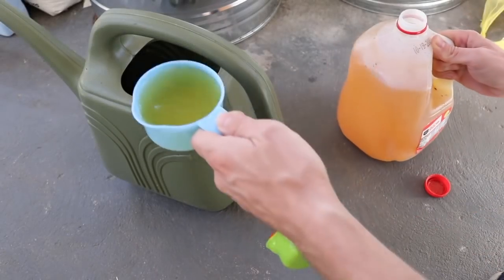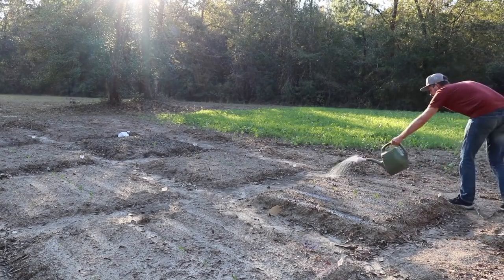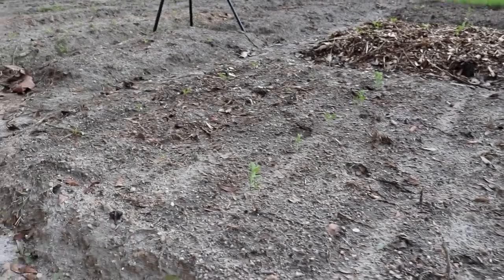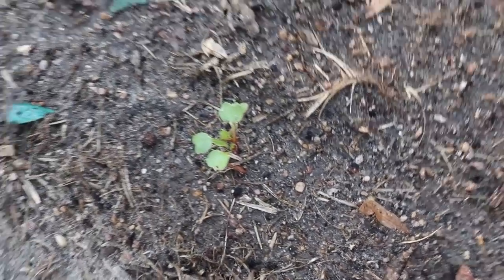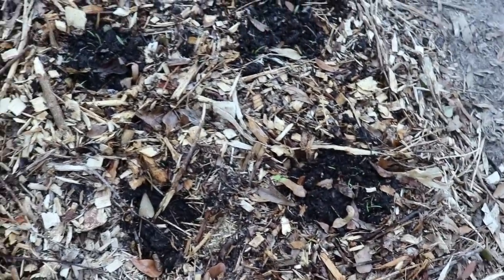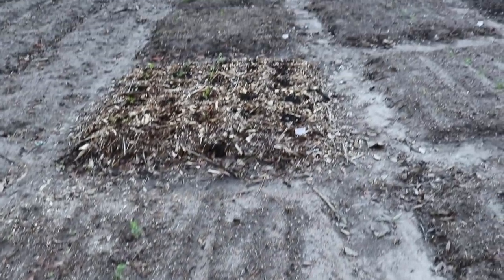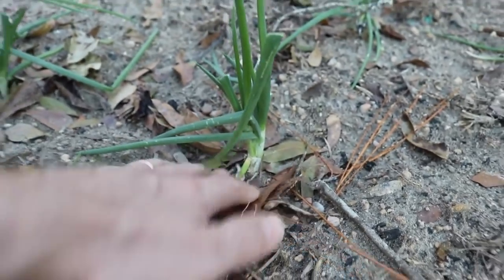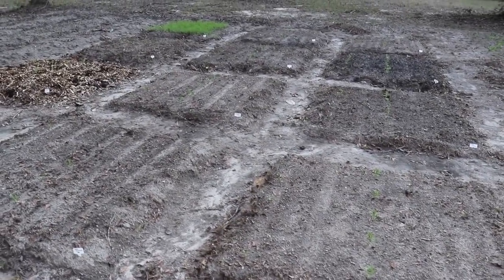The Best Gardening Experiment Ever (Pt II): First Liquid Feeding and Preliminary Results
How are things growing in our 12 fall garden test plots? Let's find out!

This is the first feeding on four of the beds: DFSW, urine, Dyna-Gro and Neptune's Harvest Fish and Seaweed.

First feeding (time of filming): November 2nd

One gallon of water with 2 2/3 cups of urine (a dilution of 6 parts water to 1 part urine)

One gallon of water with 1/8 cup of Neptune's Harvest Fish and Seaweed (dilution as recommended on label)

One gallon of water with 2 teaspoons of Dyna-Gro (dilution as recommended on label for a two-week feeding period)

This video continues our side-by side test for a 2020 fall garden through our 2021 spring gardens to see how different amendments work in the garden. Does biochar work? Is 10-10-10 as good as fish emulsion? Does Dyna-Gro work? Is Urine a good fertilizer? Will Steve Solomon's fertilizer mix beat lasagna gardening?

Bed #1: Dave's Fetid Swamp Water
Bed #2: Worm castings
Bed #3: Biochar charged with Dyna-Gro
Bed #4: Dyna-Gro
Bed #5: Urine (diluted 6-1)
Bed #6: 10-10-10
Bed #7: Control
Bed #8: Steve Solomon's fertilizer mix
Bed #9: Neptune's Harvest Seaweed and Fish
Bed #10: Lasagna garden
Bed #11: Alfalfa
Bed #12: Rye and peas cover crop

Books and resources:

Compost Everything: The Good Guide to Extreme Composting

Learn Steve Solomon's amendment methods in The Intelligent Gardener

Lasagna Gardening by Patricia Lanza

Totally Crazy Easy Florida Gardening